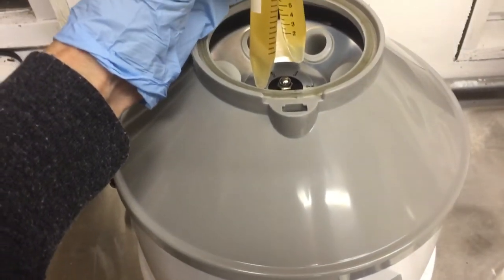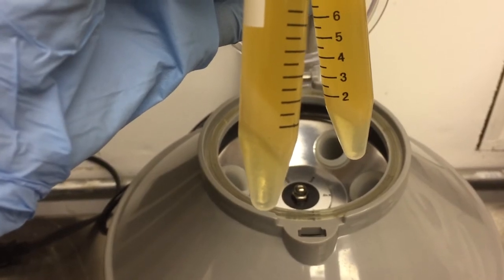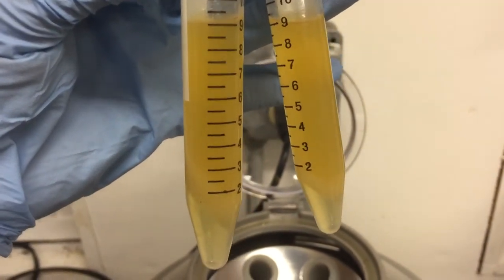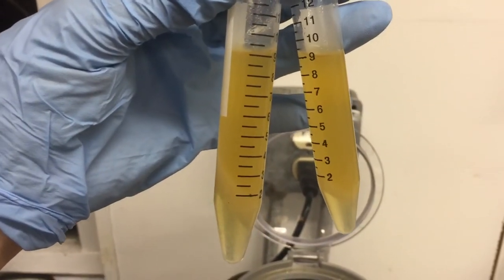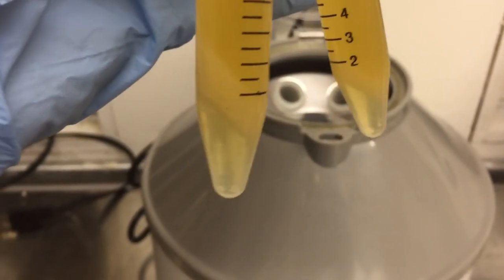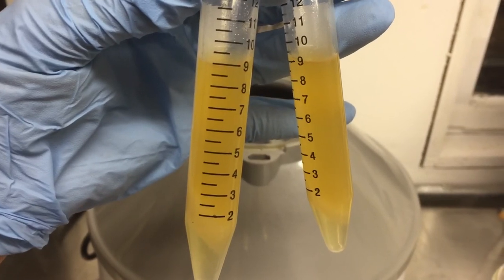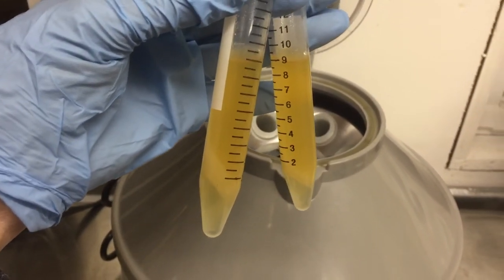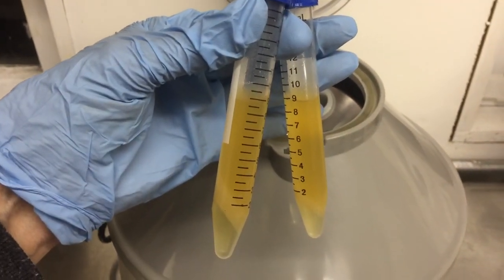Enfleurage of Lilac Clarification or Fining of Lilac Oil using a Centrifuge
I have found the best way of fining my Enfleurage oils after extraction is to use a centrifuge. Using sonication is just not near as good. The sonication tends to take longer and unfortunately heats up over time, imparting too much heat to the delicate Enfleurage oils...The centrifuge is fantastic for this use. The Enfleurage oil is finished in one minute at 1000 rpm. It separates into layers, three useful components of the essence...a watery hydrosol of the Enfleurage on the bottom, that smells divine, a middle layer of solids or floral waxes that also smell divine, and a top layer of purified Enfleurage oil, the quintessential Enfleurage oil. Voila!